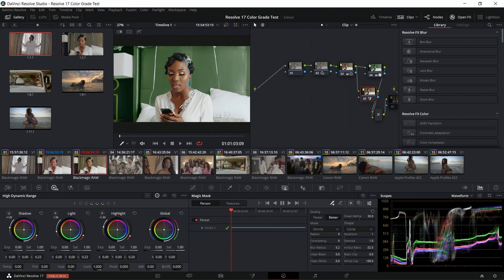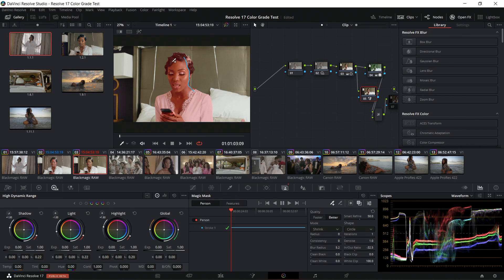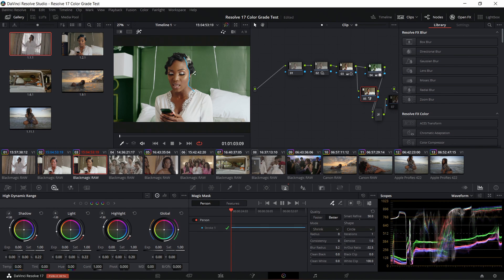3 Tricks Using Resolve 17 Features Most People Don't Know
I have been loving Resolve 17 so far and the new features have made my workflow so much easier.  Today I will be going over 3 features that are used not in the way they were originally intended but have really made my workflow easier.

Table of Contents:
00:00 | Opening
00:34 | Introduction
01:30 | Trick #1
02:59 | Trick #2
05:05 | Trick #3

Key and Fill Light
Back Light
Accent Lights

3 Tricks Using Resolve 17 Features Most People Don't Know